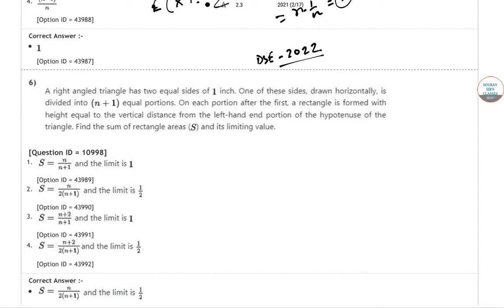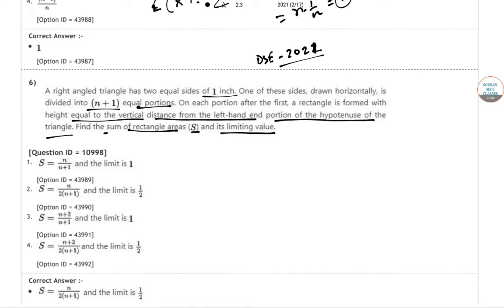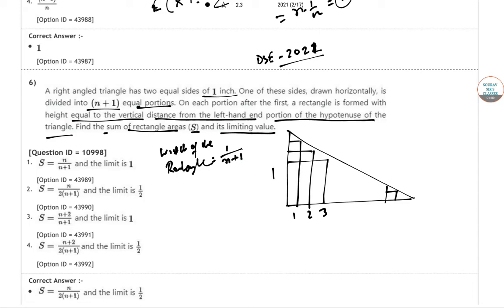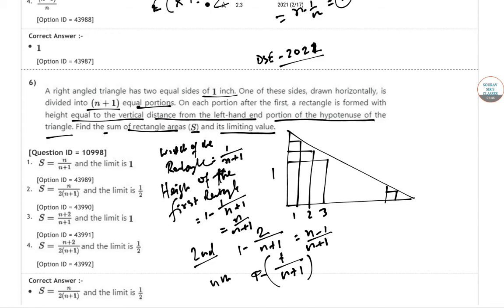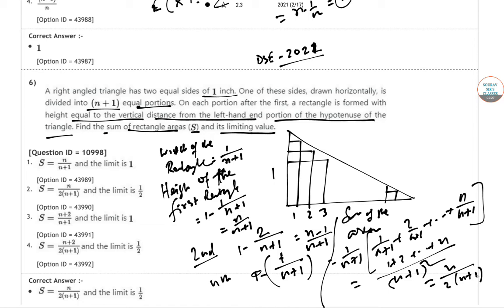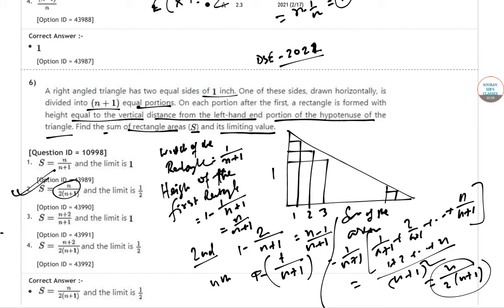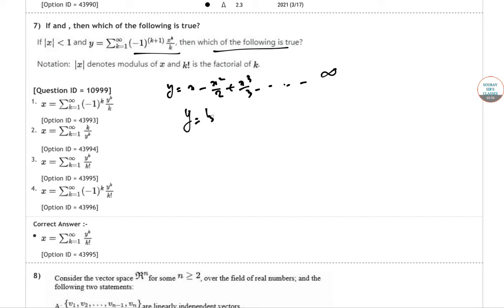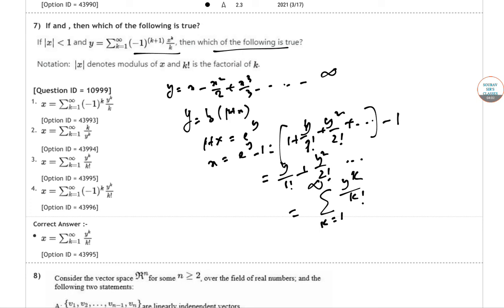Delhi School of Economics | DSE Mathematical Economics 2021 solutions | Q6,7 Solved Answers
What's New in DSE?
Delhi School of Economics will now accept Common University Entrance Test (CUET) scores for UG admissions. CUET 2022 registrations started on April 6 and will continue till May 6, 2022. Delhi School of Economics is also accepting applications for PG admissions through DUET. The last date to register for DUET is May 15, 2022.
Established in 1948 the Delhi School of Economics (DSE) is a premier graduate school situated in Delhi University North Campus.the Centre for Development Economics was formed within the school, to reinforce the research infrastructure department of Economics in 1993. Delhi School of Economics is ranked 44 for MBA/PGDM by Business Today 2020. DU DSE MA in Economics is a prestigious flagship PG program in Economics offered by Delhi University to students all over the world.Presently the courses offered in Delhi School of Economics are BA, MA, MPhil and PhD Programs affiliated with DU. Admission to the UG courses is done through Common University Entrance Test (CUET) followed by e-counselling. PG and PhD admissions are offered on the basis of marks secured in the Delhi University Entrance Test (DUET).

Delhi School of Economics has been imbibed with a well-organized placement system and the growth in the number of private companies has been prominent each year.The uppermost package at the college is around INR 28 LPA and the lowest being around INR 10 LPA. Many of the students are admitted to top PhD programmes abroad and go on to establish impressive careers in academia.

Delhi School of Economics Courses
BA
BA (Hons)
MA- Economics
PhD/MPhil
MBA IB MBA HRD

📌WHATSAPP AT

FOR

 📚   STUDY MATERIALS